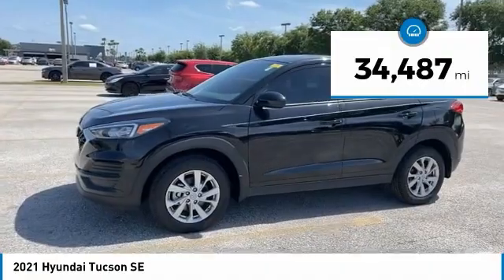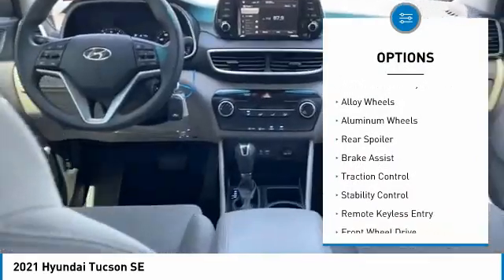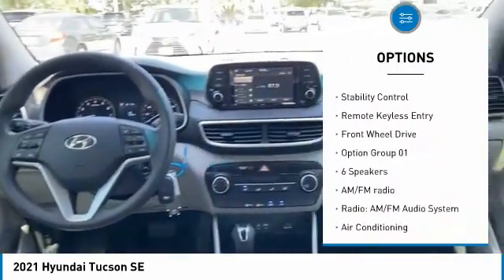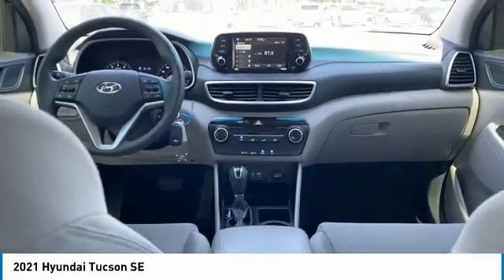2021 Hyundai Tucson NH464478C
2021 Hyundai Tucson SE

Greenway  Hyundai Orlando
4110 W Colonial Dr

Certified. Recent Arrival! 23/28 City/Highway MPG BACK UP CAMERA, BLUETOOTH, ANDROID AUTO AND APPLE CARPLAY, BALANCE OF FACTORY WARRANTY, CRUISE CONTROL, EQUIPPED WITH POPULAR EQUIPMENT PACKAGE, CERTIFIED BY HYUNDAI!, EQUIPPED WITH 17 ALLOY WHEELS, LANE KEEP ASSIST, LANE DEPARTURE WARNING, BLIND-SPOT COLLISION AVOIDANCE ASSIST. CARFAX One-Owner. Hyundai Certified Pre-Owned Details:* Powertrain Limited Warranty: 120 Month/100,000 Mile (whichever comes first) from original in-service date* Warranty Deductible: $50* 173+ Point Inspection* Limited Warranty: 60 Month/60,000 Mile (whichever comes first) from original in-service date* Roadside Assistance* Includes 10-year/Unlimited mileage Roadside Assistance with Rental Car and Trip Interruption Reimbursement; Please see dealers for specific vehicle eligibility requirements. 10-Year/100,000 Mile Hybrid/EV Battery Warranty. 3 months Siru-iusXM trial subscription* Vehicle HistoryClean CARFAX.CERTIFIED BY HYUNDAI, 10 YEAR/100,000 MILES POWER TRAIN WARRANTY, COMPREHENSIVE 150 POINT OF INSPECTION, 10 YEAR UNLIMITED MILEAGE ROADSIDE ASSISTANCE.